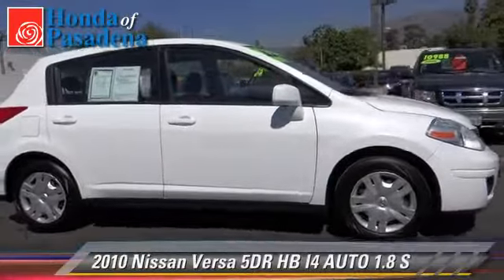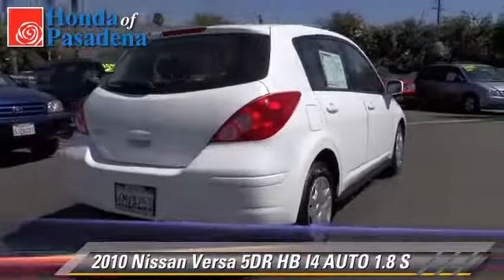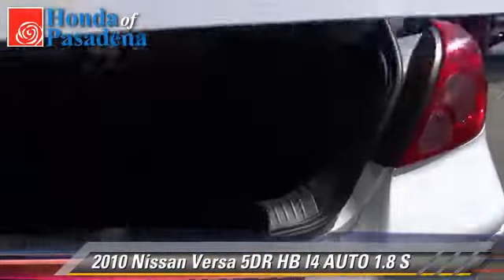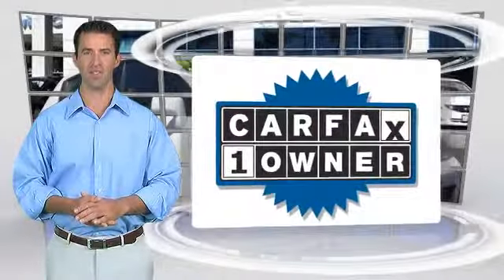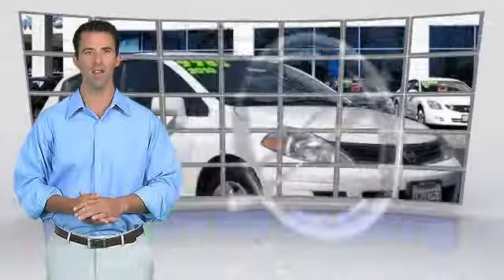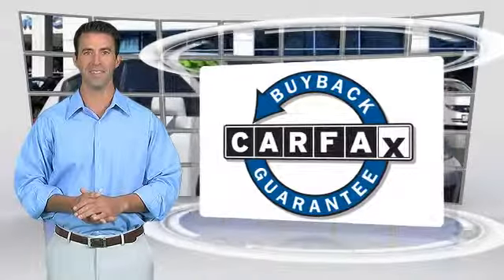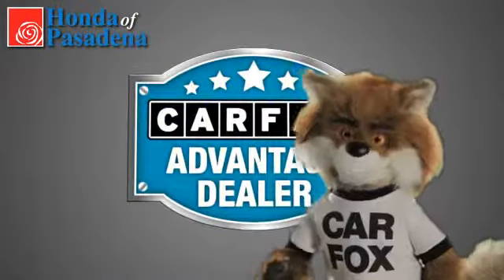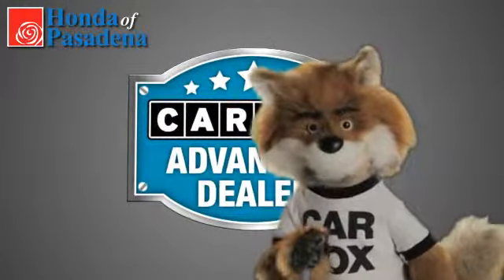Honda of Pasadena, Pasadena Los Angeles Glendale Alhambra Cerritos Orange CA 91107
[DFIN:3:2811093:I:1272:CD4B1A59:94181cf405049abd3e432a64512972ab]